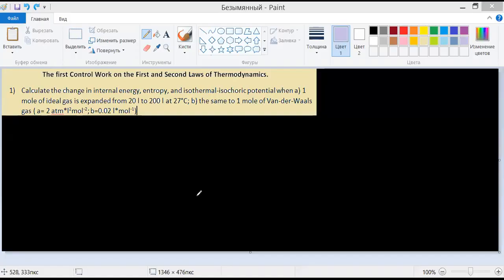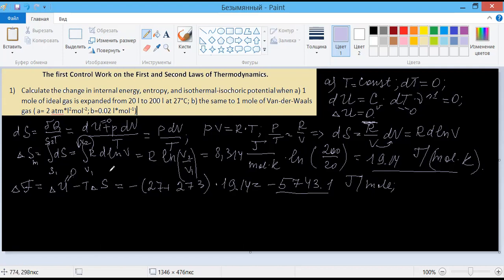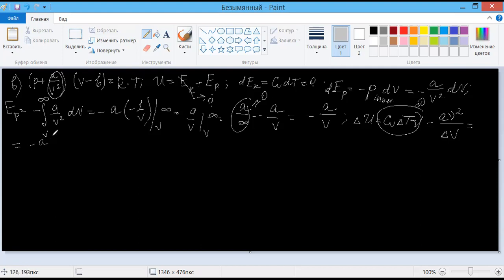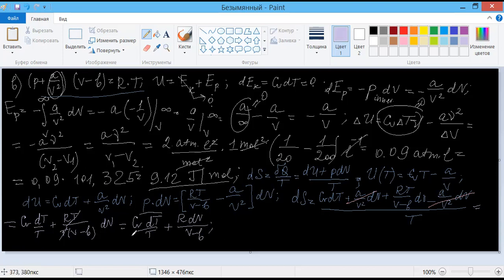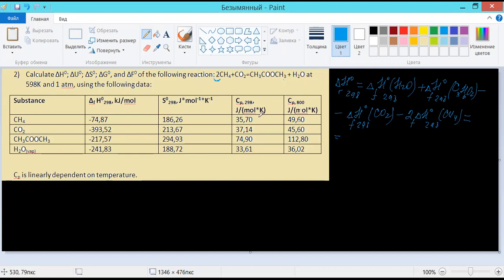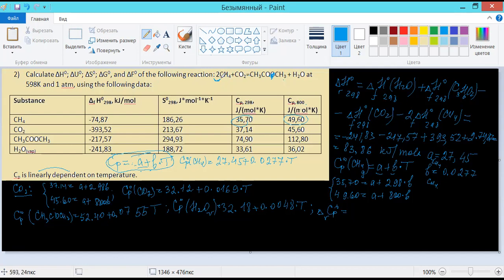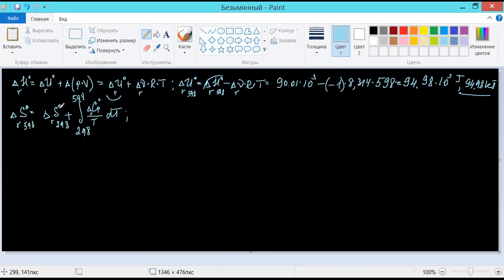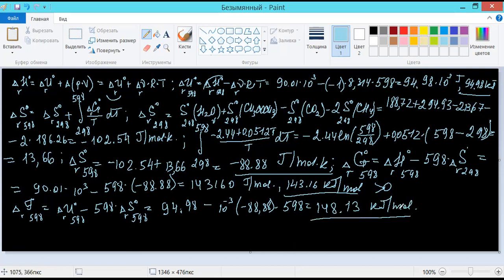Physical Chemistry the1st control work on the 1st and 2nd laws of Thermodynamics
Hello, guys. Before i enjoy my summer holiday, i want you to take a closer look at the control work. I strongly recommend that you try to solve it on your own and only then should you compare the answers you've got with mine.